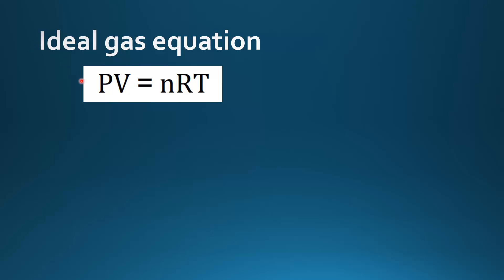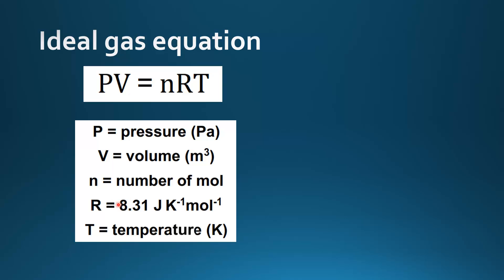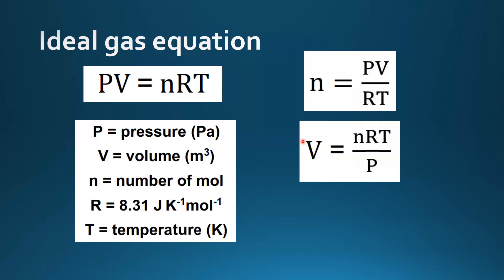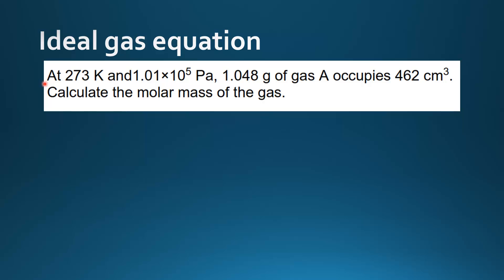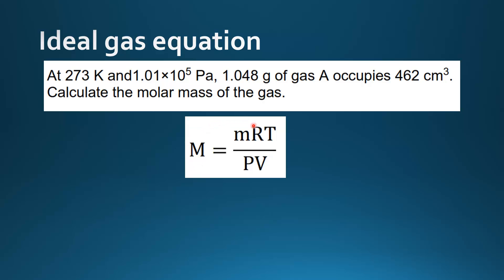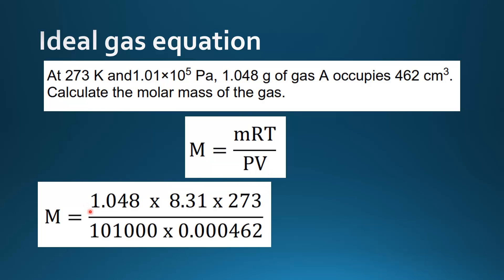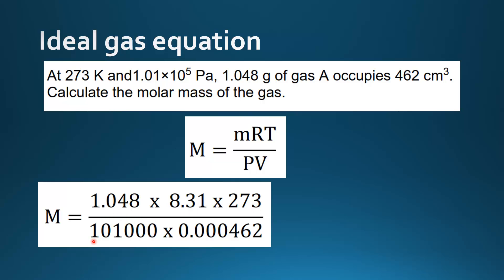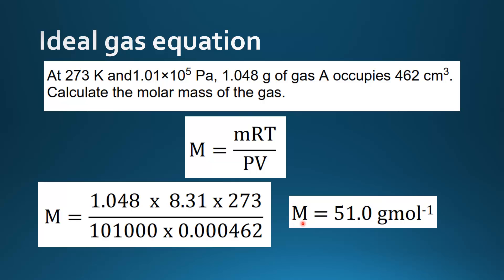1.4.7 Solve problems using the ideal gas equation, PV = nRT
1.4.7 Solve problems using the ideal gas equation, PV = nRT